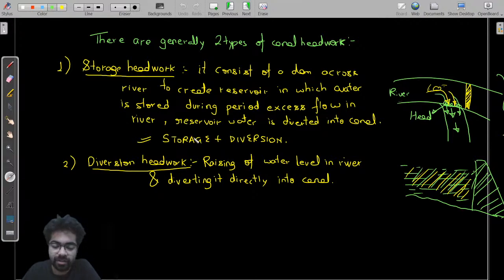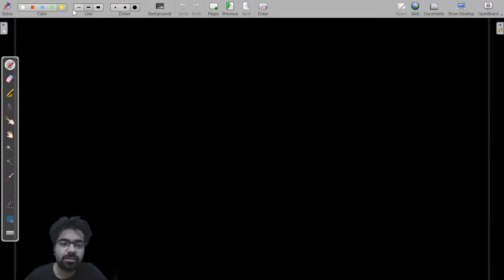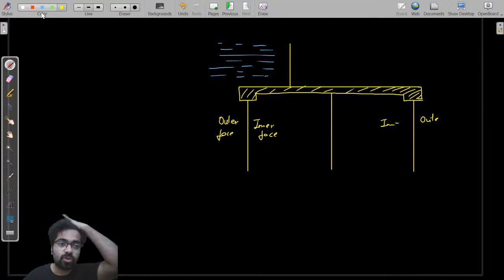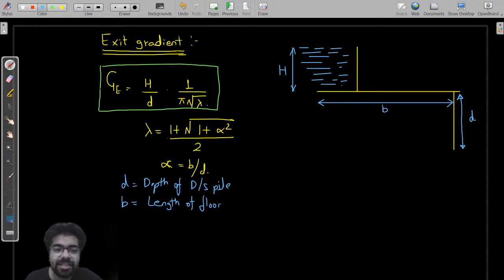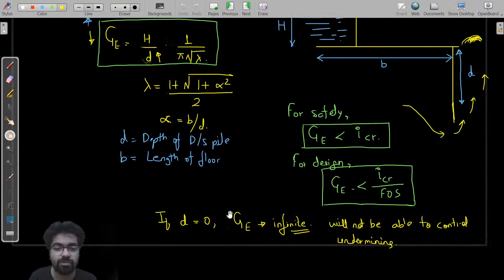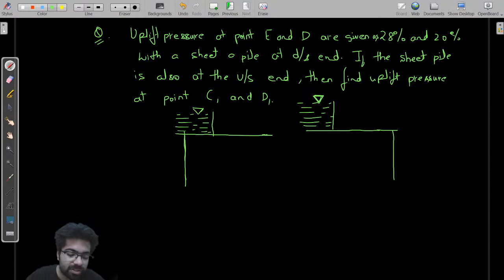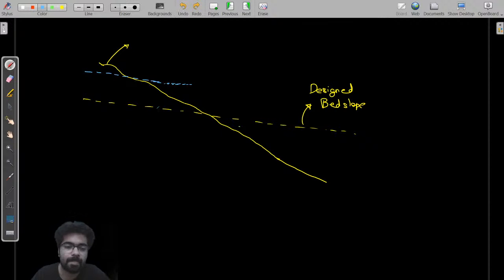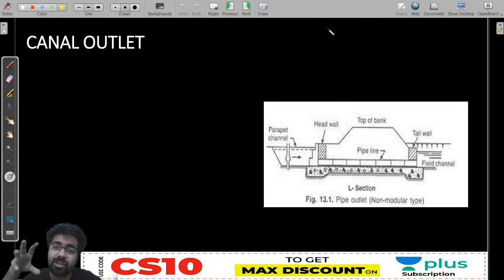Irrigation Engineering | Cross Regulatory Works | Lec 16 | GATE/ESE Civil Engineering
In this GATE/ESE Course for Civil Engineering students, Chetan Sir has covered Irrigation subject. The topic covered in this lecture is Cross Regulatory Works.

In this RSMSSB Video lecture, you will get to know the preparation strategy for Build Material & Construction
You can also get to know:
- How to prepare for Build Material & Construction for the RSMSSB Exam?
- Build Material & Construction, RSMSSB Crash Course for Civil.

1. One Subscription, Unlimited Access
2. Learn from your favourite teacher
3. Real-time interaction with a teacher
4. You can ask doubts in the live class
5. Limited students
6. Download the videos & watch offline